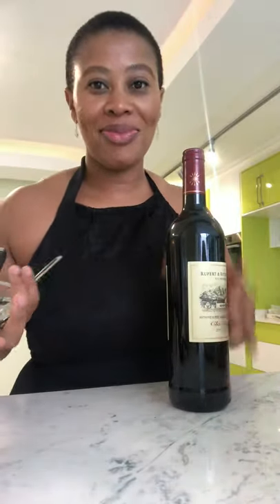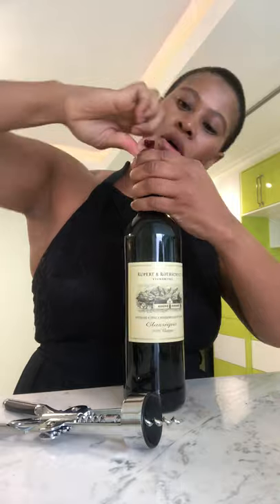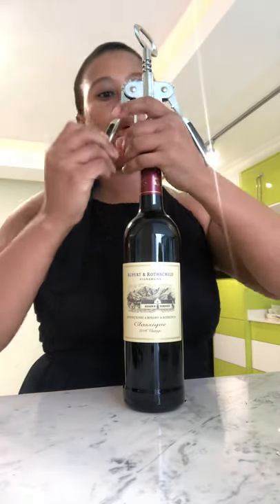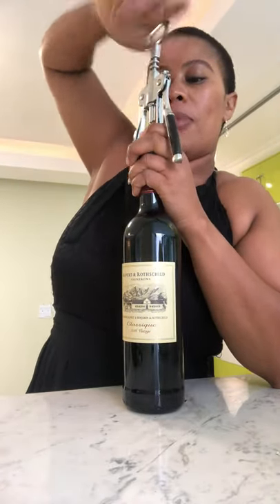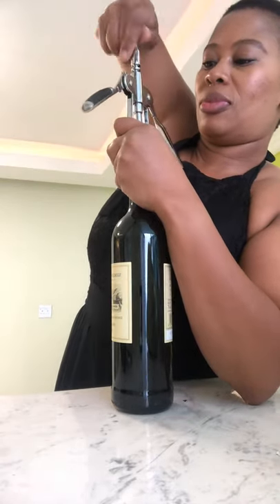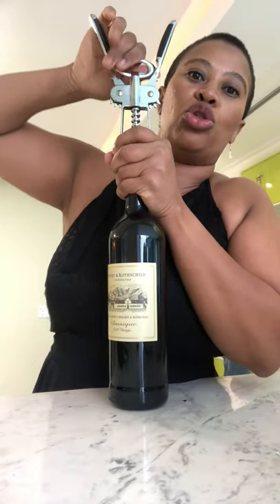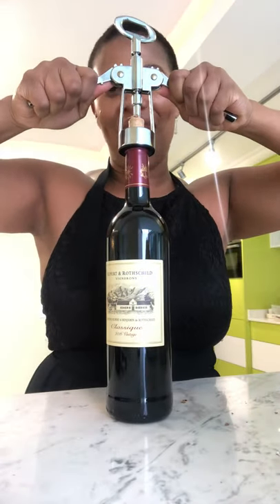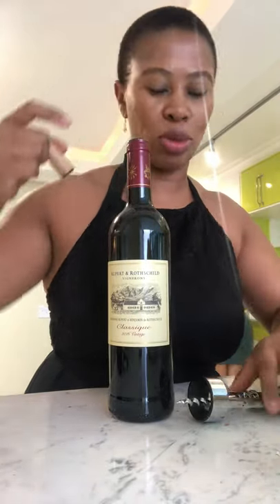How to open a bottle of wine using a winged corkscrew.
Tips on how to use a winged corkscrew/ open a bottle of wine.

Starting similar to the wine key, remove the foil from the top of your wine bottle. Insert the corkscrew into the center of the cork and twist the top handle to insert the corkscrew farther into the cork. (Pro tip: that handle at the top you're twisting doubles as a beer opener!) When the corkscrew is secured inside the cork, use both hands to press down on the "wings", or levers, of the opener, downwards towards the center of the bottle. As the levers go down, the cork goes up! If it's not out completely, twist the corkscrew a bit farther into the cork and press down on the wings again. Grab the bottom of the opener with one hand and the bottle with the other and gently wiggle out the rest of the cork.